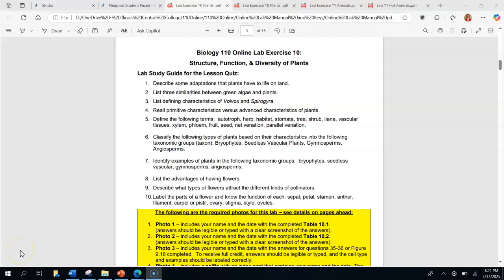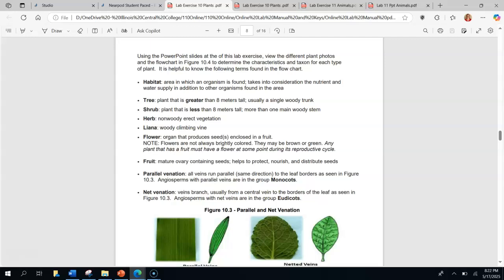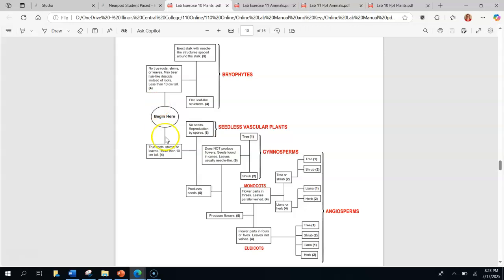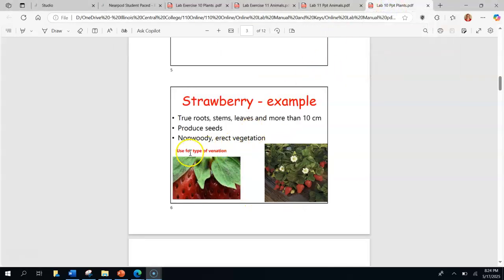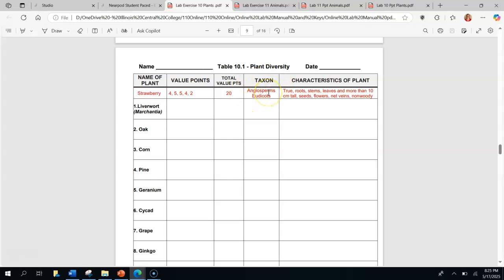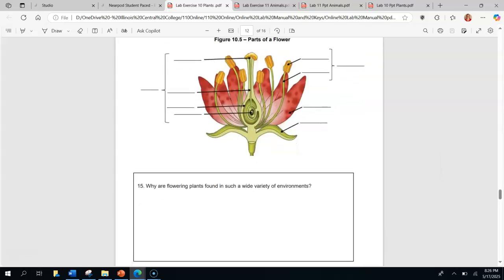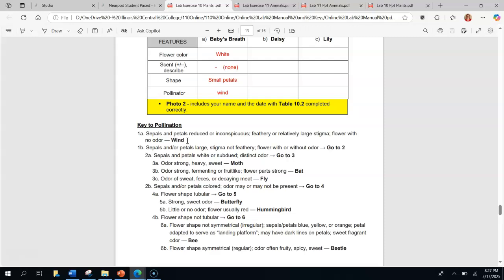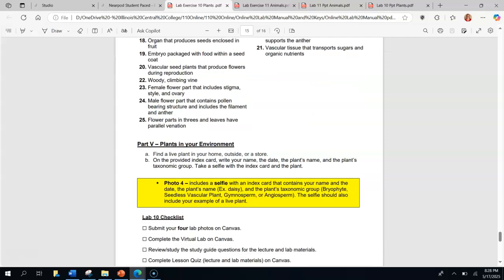B110 Lab 10 Tips